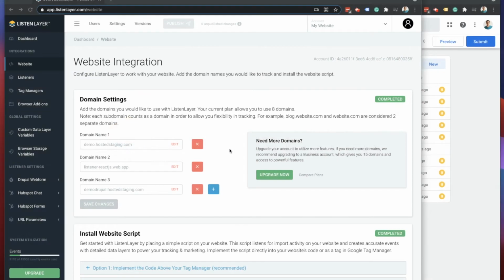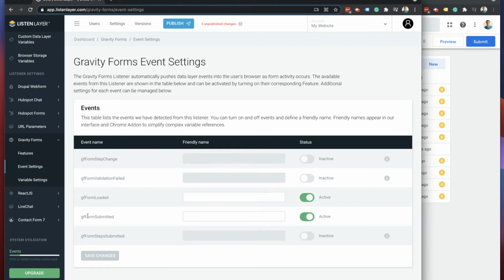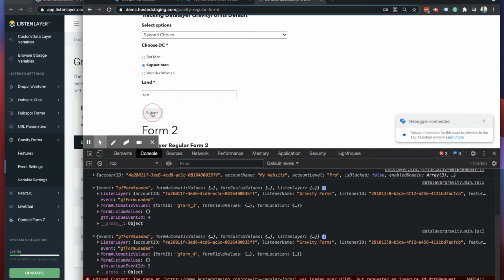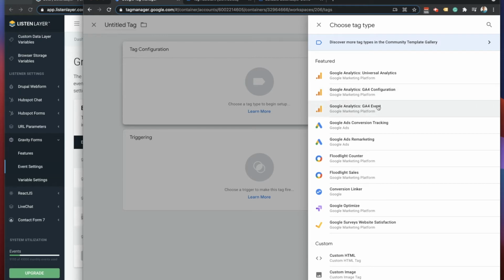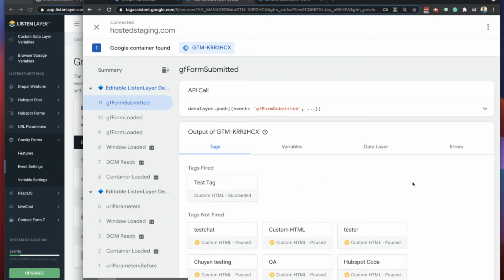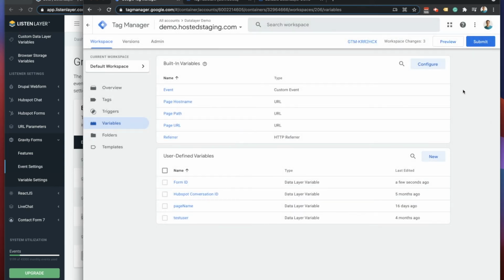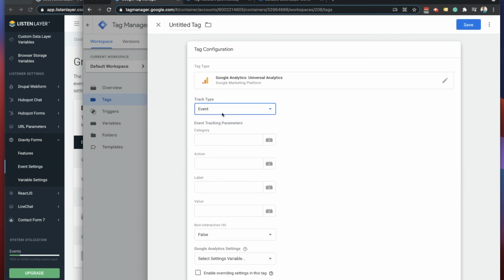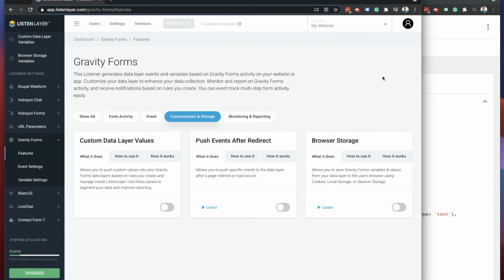How to Track Form Submissions On Your Website